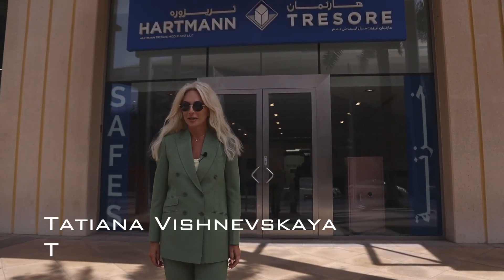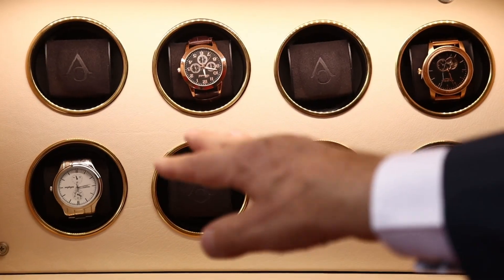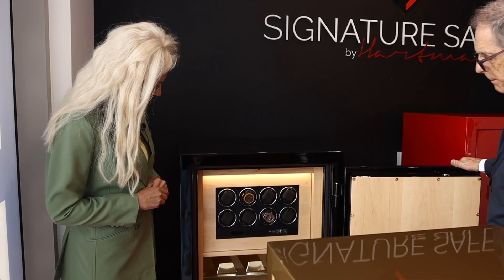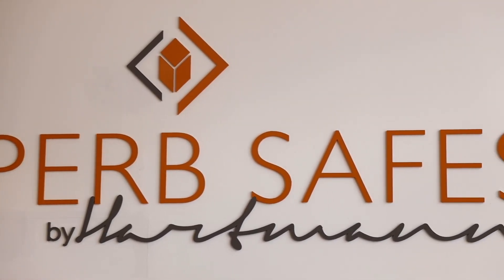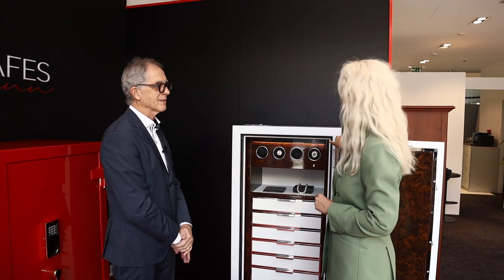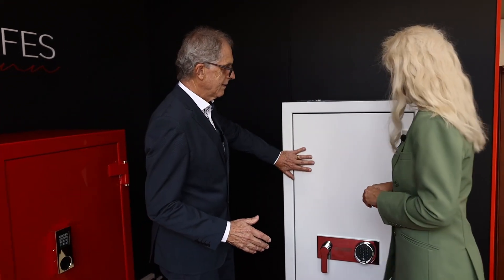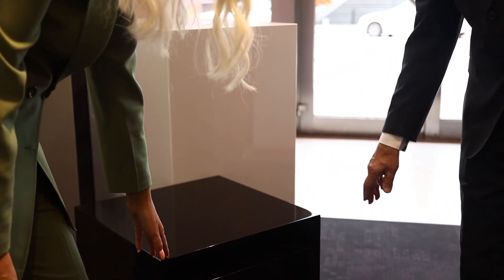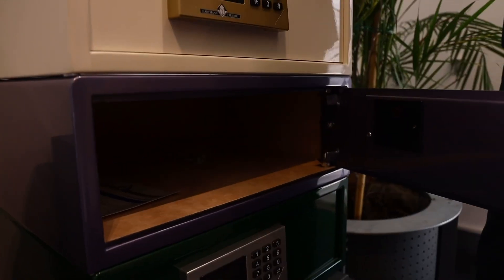HARTMANN TRESORE MIDDLE EAST | Interview Tatiana Vishnevskaya VS Mr. Reiner Kaltenbach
HARTMANN TRESORE MIDDLE EAST LLC

Address: Sheikh Zayed Road, Gold & Diamond Park, Building 5, Store no. 003, Dubai- UAE